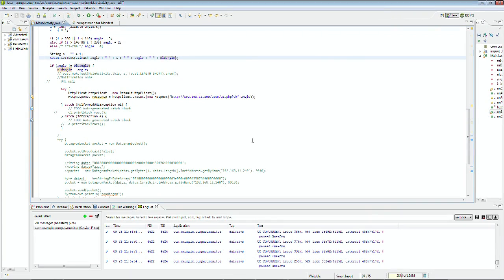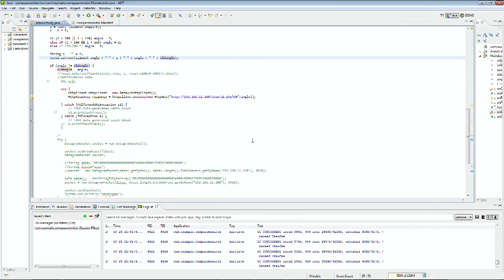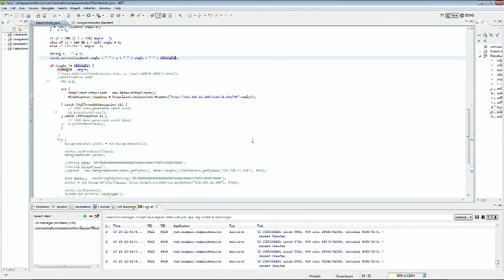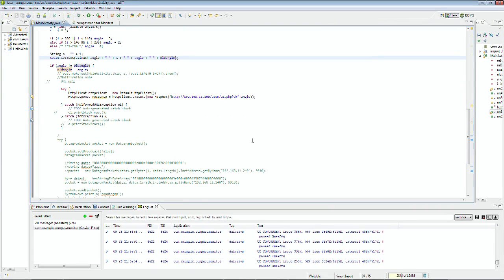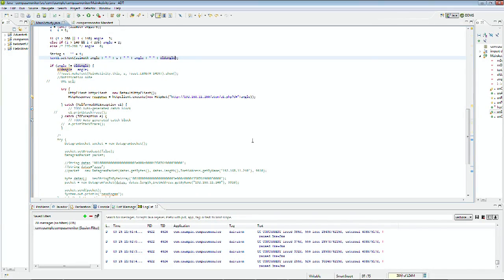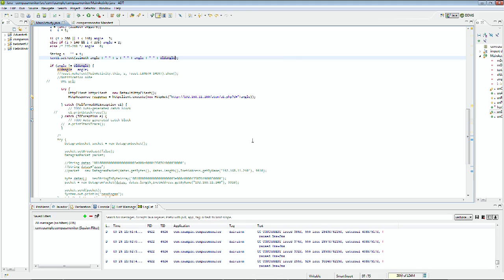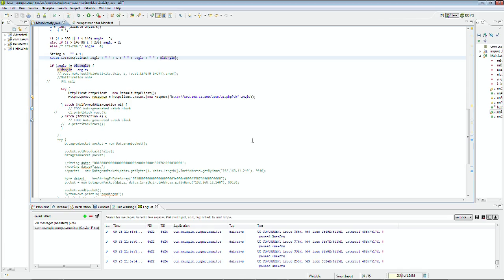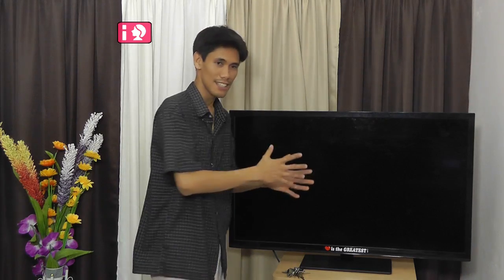ATEM automatic video switcher sensing subject direction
now we can preach even without cameramen and switchers.  just put your intro in the ppt, and all slides, and the studio follows you.  praise God!

the audio is off probably because the controller and recording machine was too busy for the video bandwidth i set.